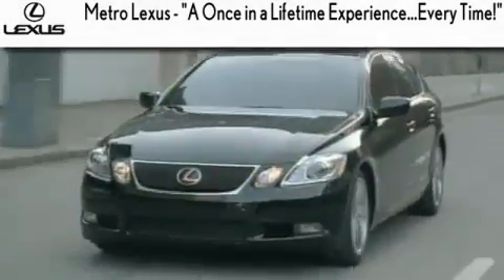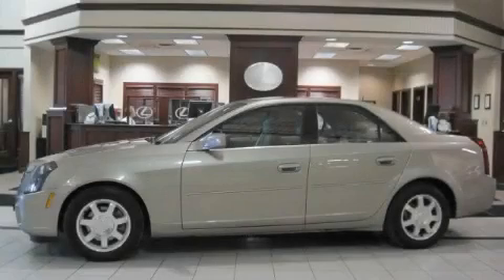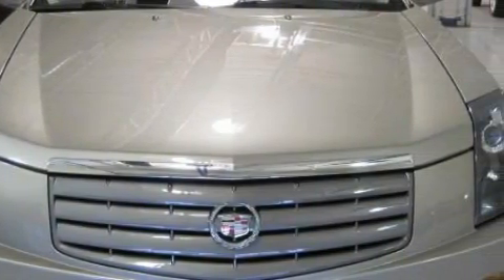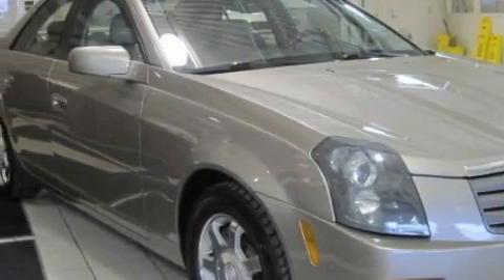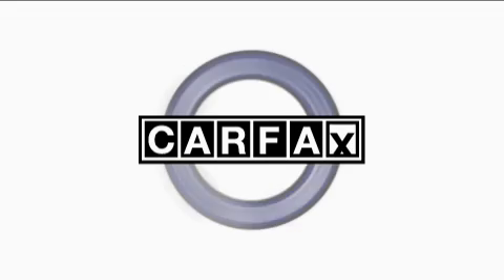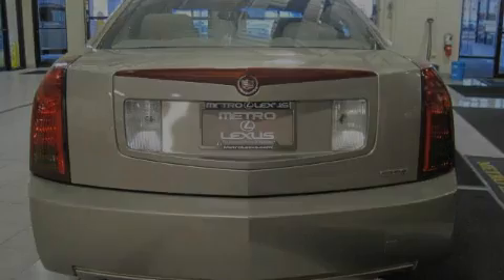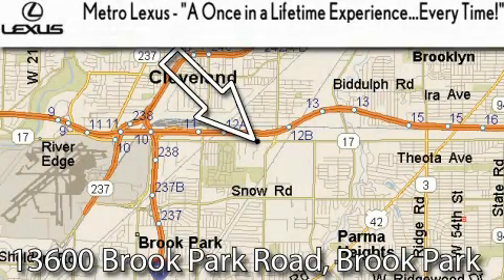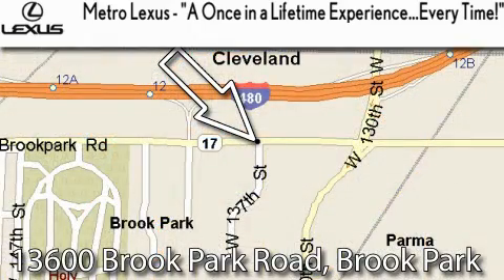2004 Cadillac CTS Cleveland OH 44135 STOCK: 100672A VIN: 1G6DM577540165623 MetroLexus.com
We are proud to present this One owner 2004 Cadillac CTS.

 Year: 2004
 Make: Cadillac
 Model: CTS

 Trans.: Automatic
 Exterior: Gold
 Miles: 59,961
 Interior: Tan

 Metro Lexus
 866-570-METRO

 13600 Brook Park Rd.

 Used 2004 Cadillac CTS Cleveland OH